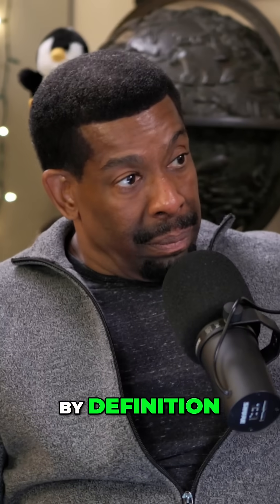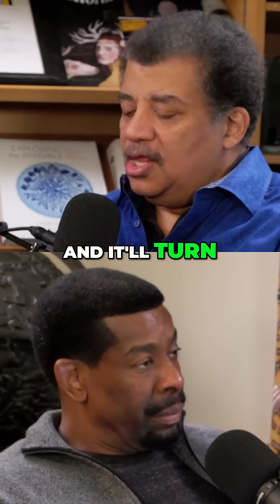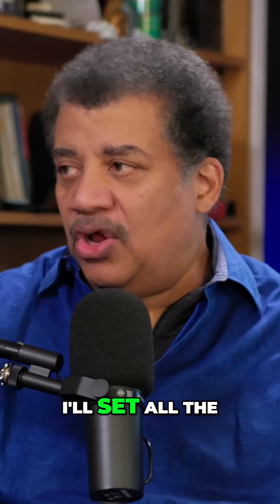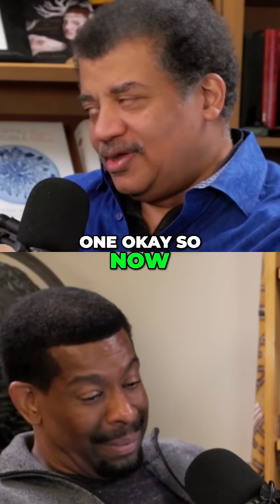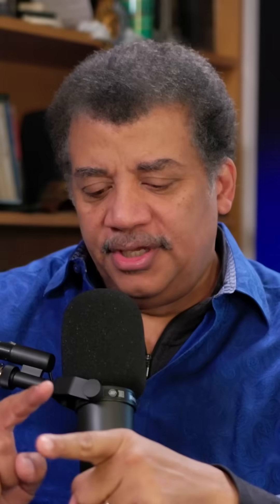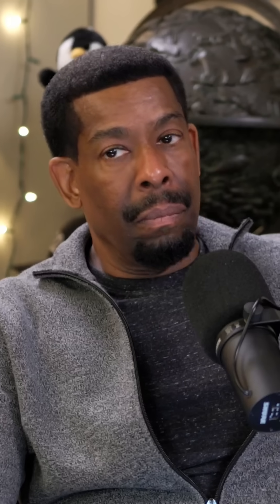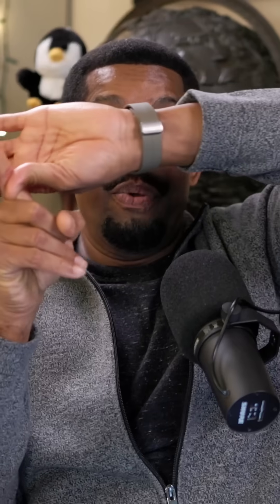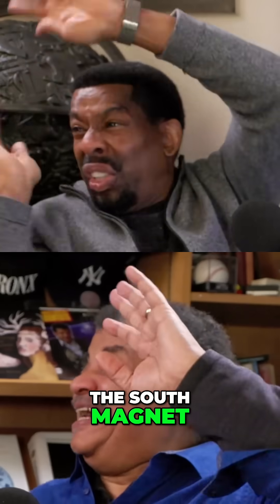Magnet's North & South Poles: Earth's Secret REVEALED!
We explore the surprising truth about magnets and Earth's magnetic poles. Discover why the North Pole of a magnet points to Earth's magnetic South Pole. Mind-blowing facts!